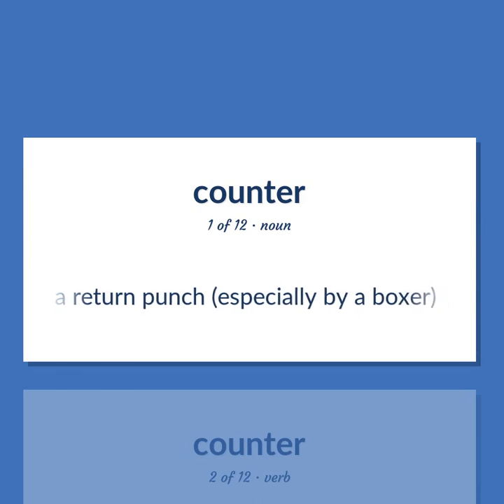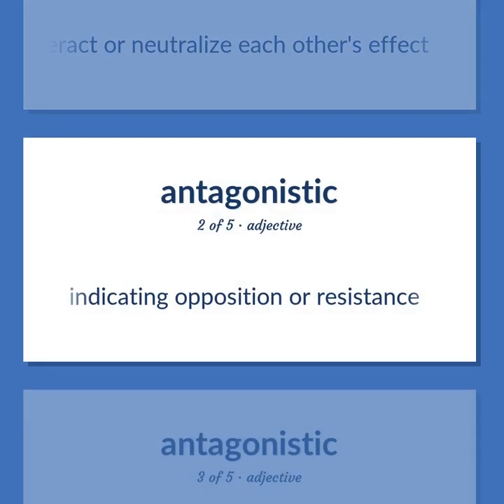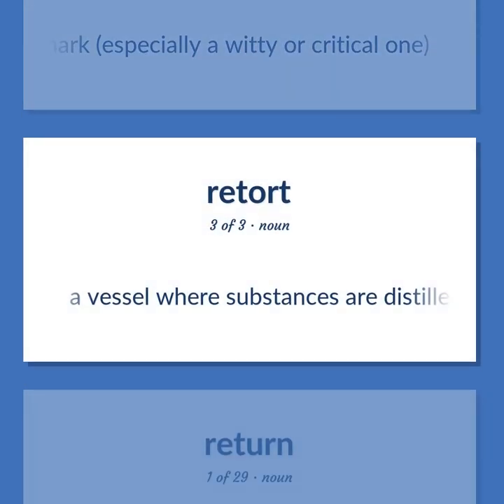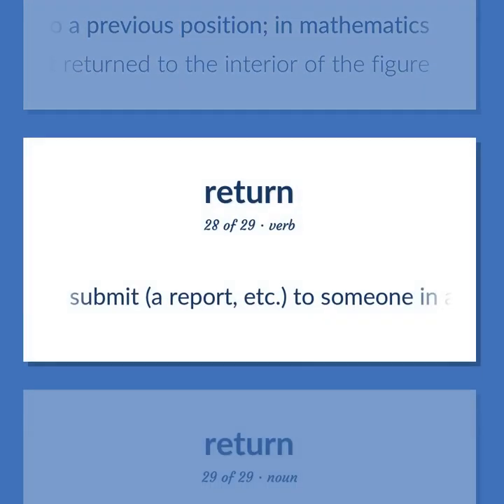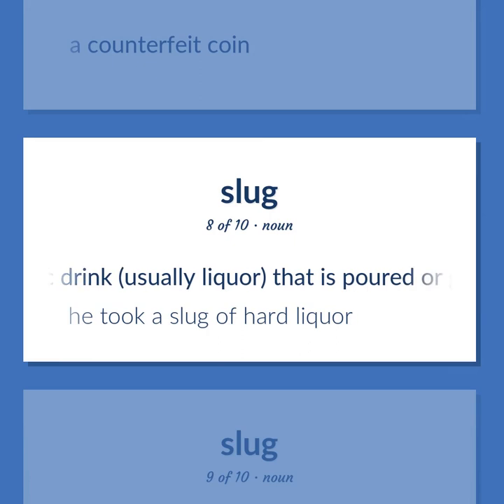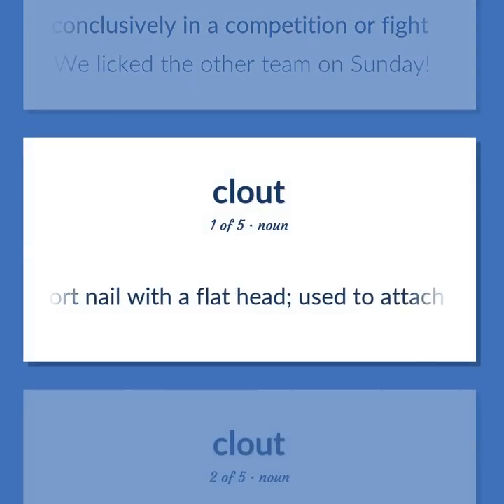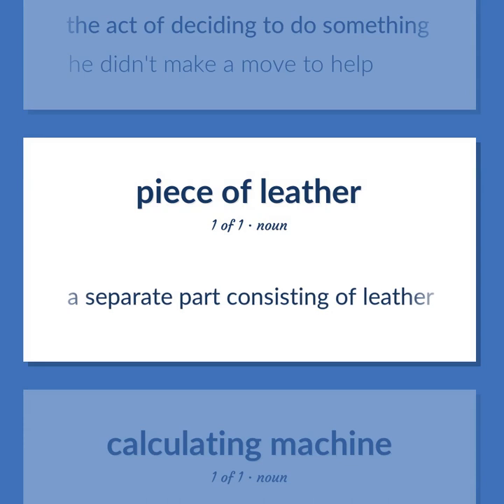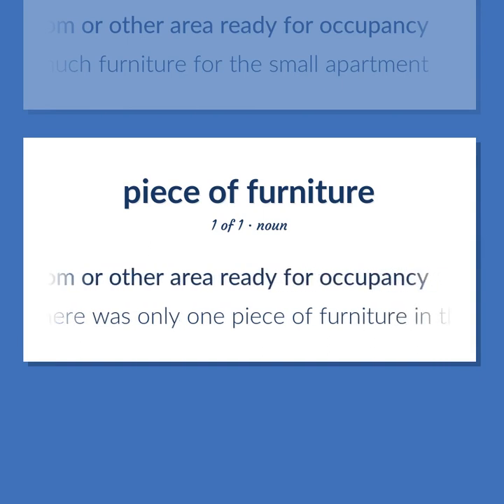Counter - 184 English Vocabulary Flashcards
COUNTER meaning. Following our free educational materials, you learn English in a great way with ease and efficiency.